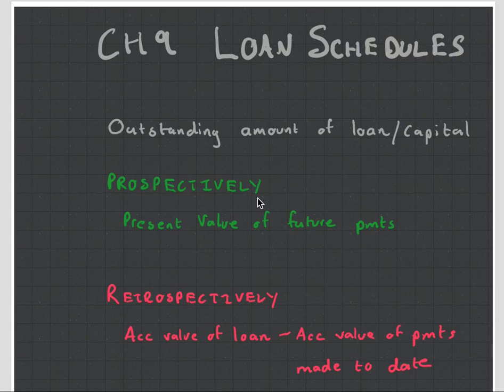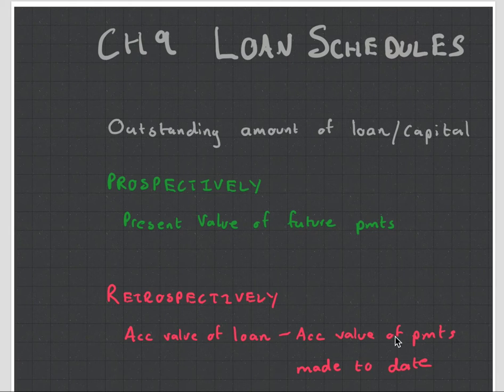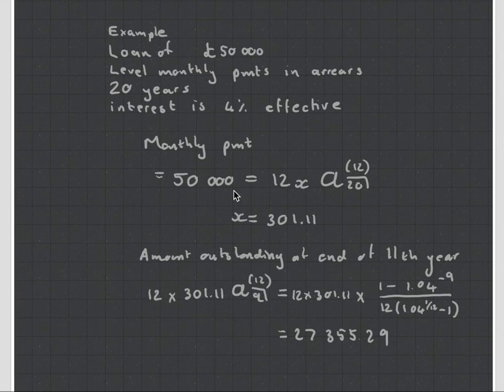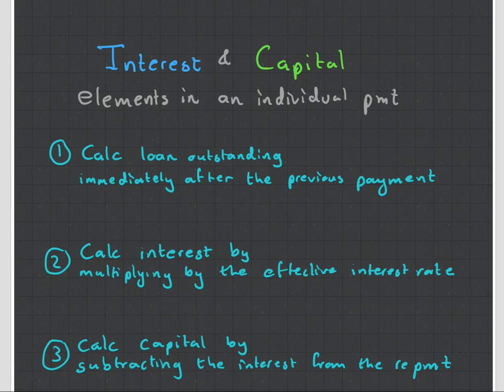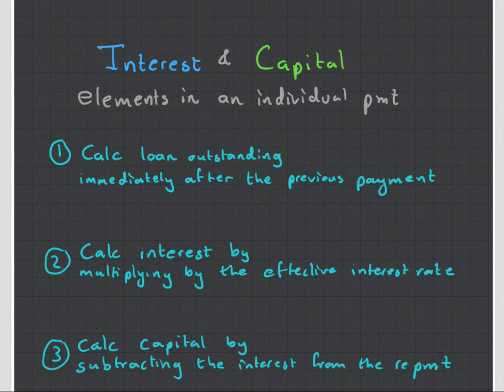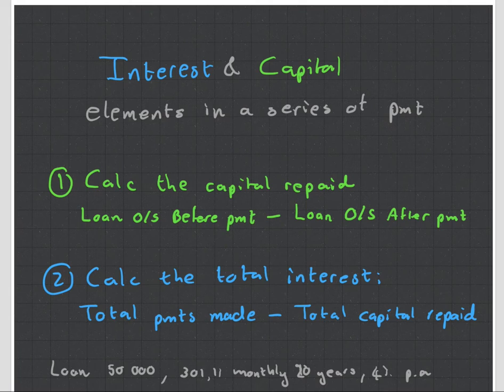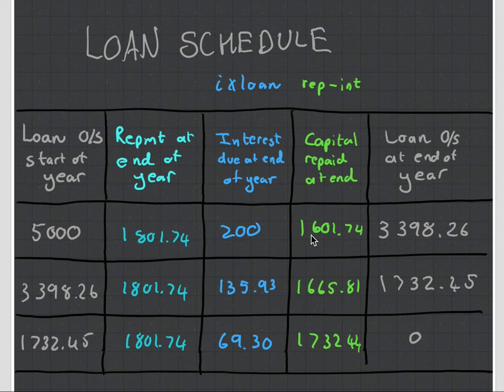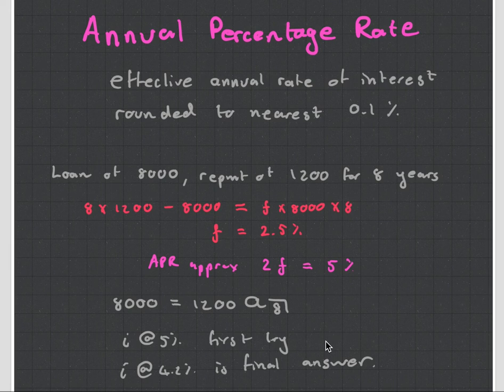CT1 Chapter 9 Loan Schedules (Actuarial Science)